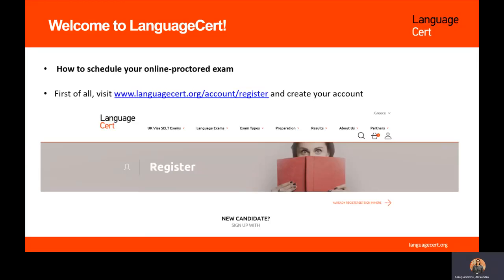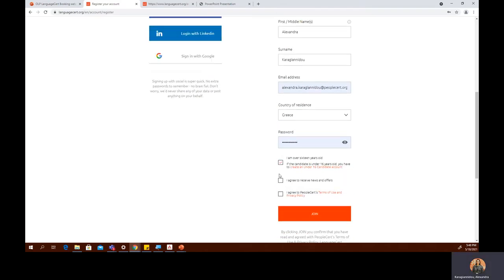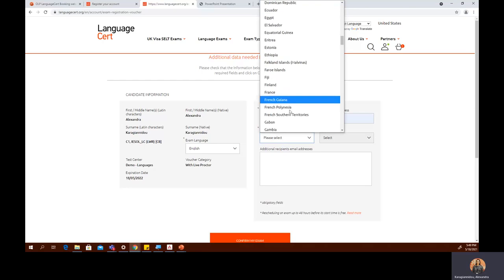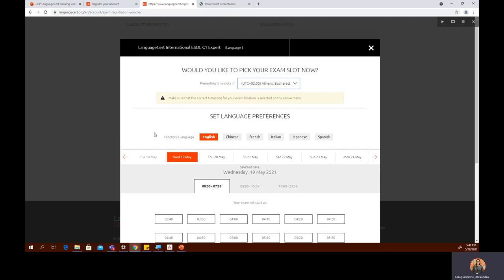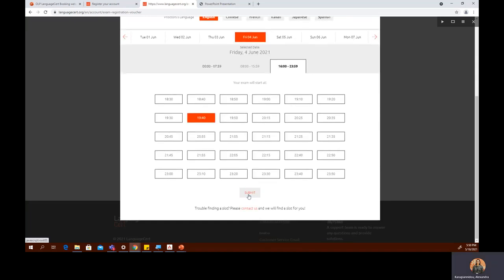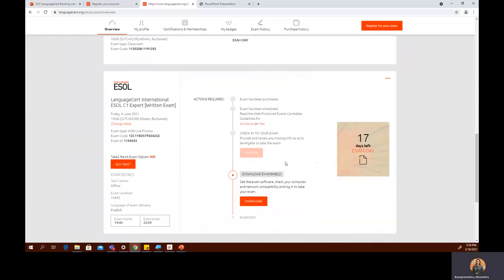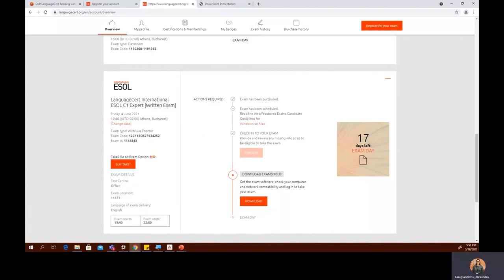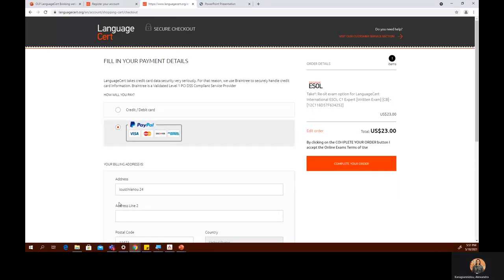LanguageCert online exam registration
registrarsi passo per passo agli esamionline LanguageCert (International ESOL, LTE, USAL esPro, LTCG) con un codice d'esame.

How to register step-by-step to the LanguageCert onlineexam (International ESOL, LanguageCert Test of English, USAL esPro, LanguageCert Test of Classical Greek) with an exam code.